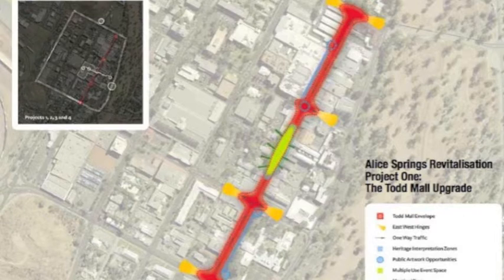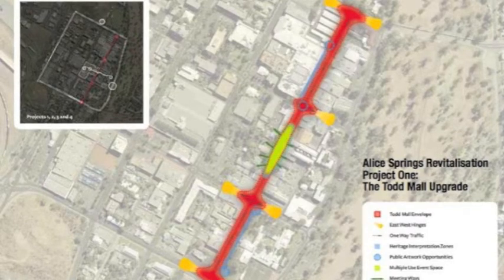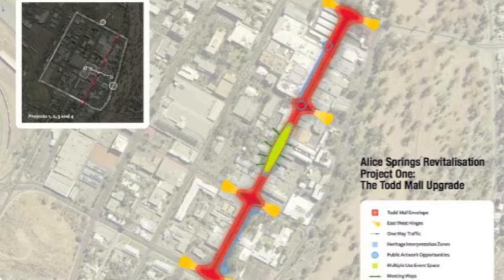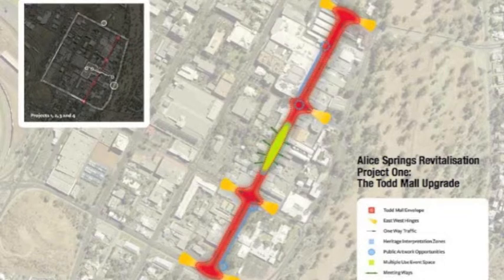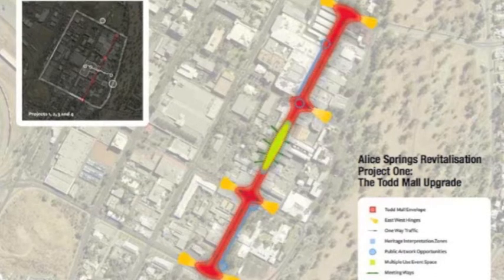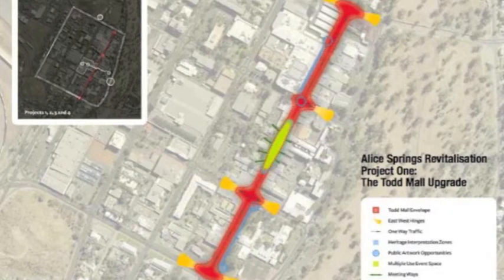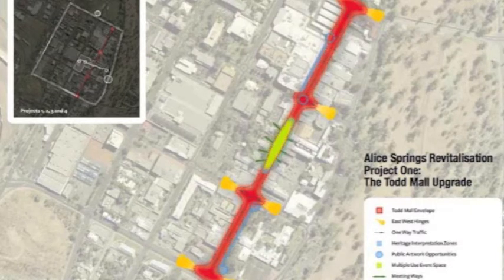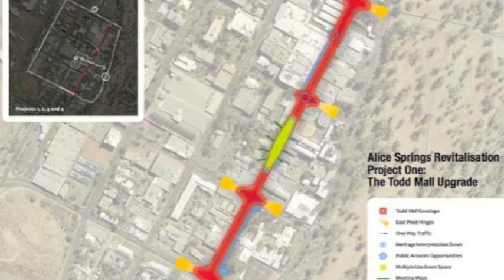Sue Dugdale and Tatjana Clancy 29 Oct 2011